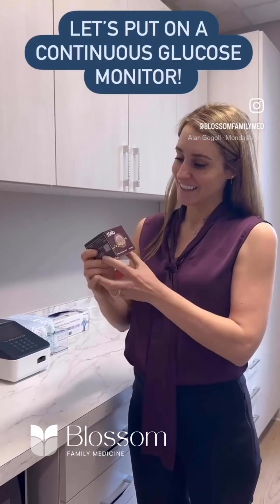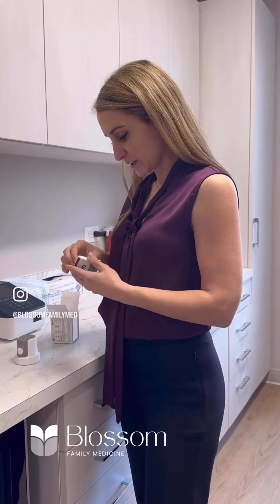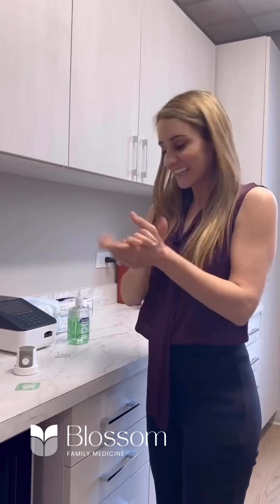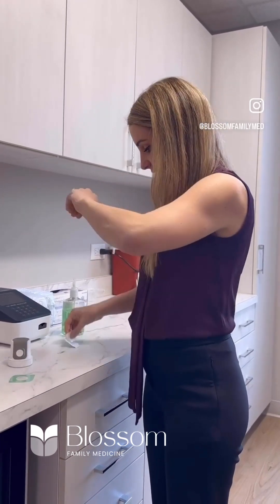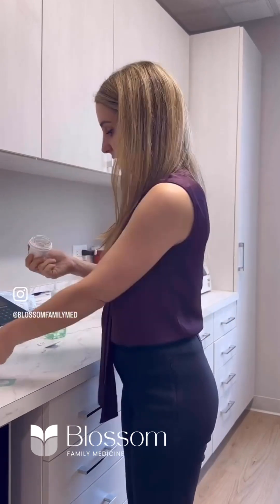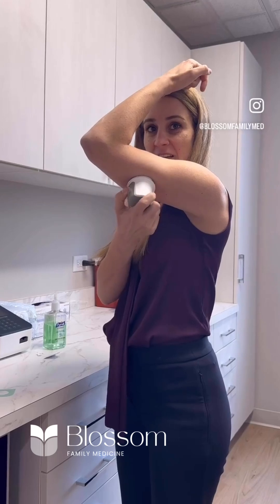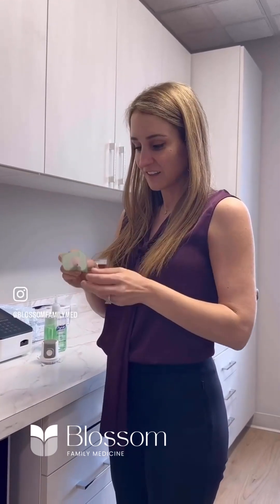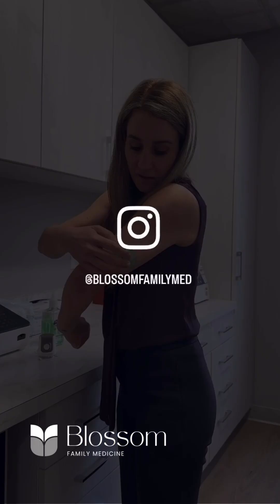Let's put on a Continuous Glucose Monitor (CGM) # Stelo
Ever wonder what it's like to use a continuous glucose monitor (CGM)? I'm putting on the new Stelo in real time to show you how you can get glucose readings without the finger pricks.

This one in particular is for anyone, non-diabetics. No prescription needed. No needles, just more information for you to have about your health!